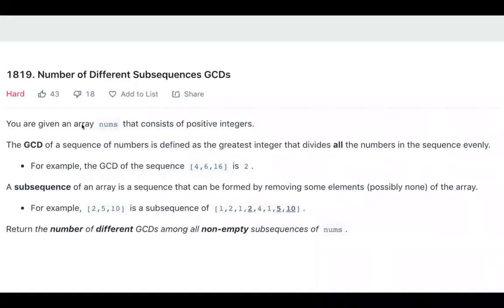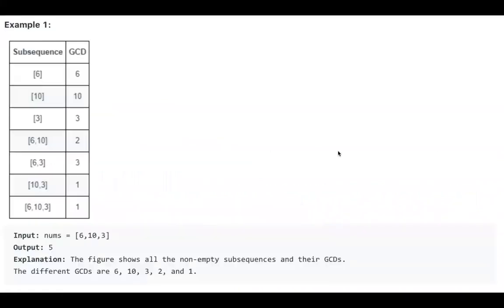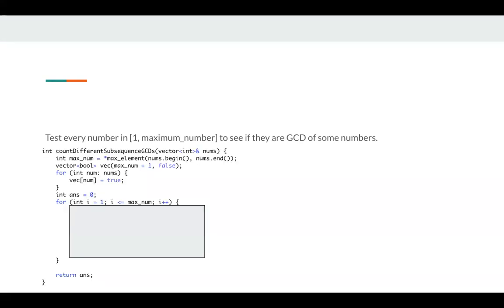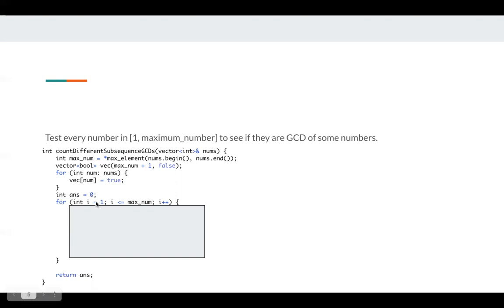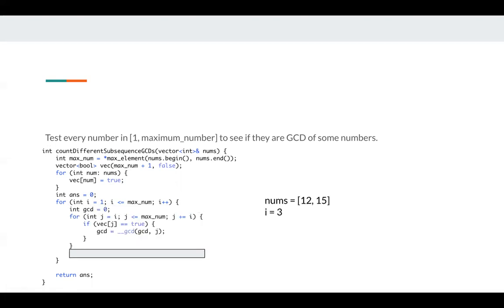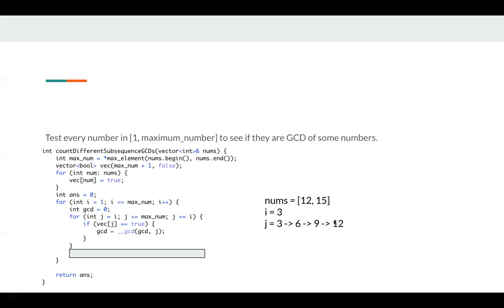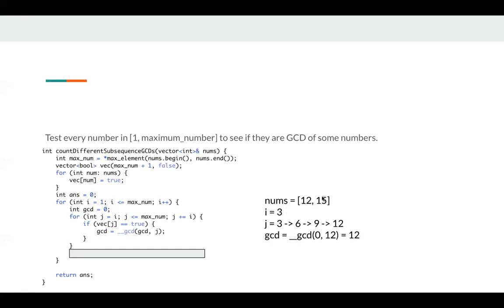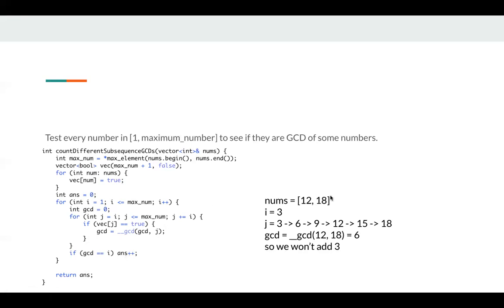LeetCode 1819. Number of Different Subsequences GCDs | Weekly Contest 235